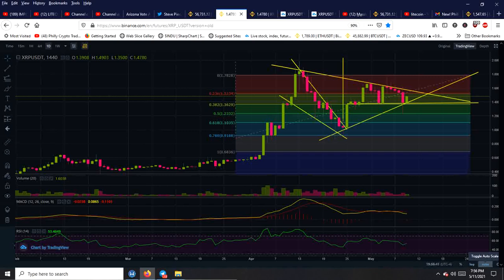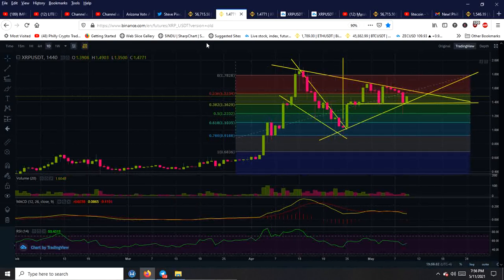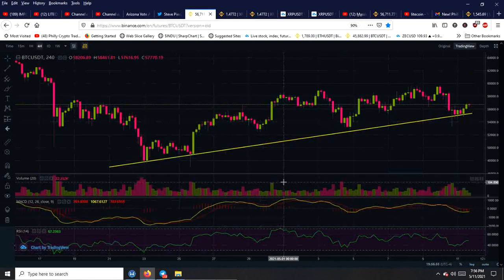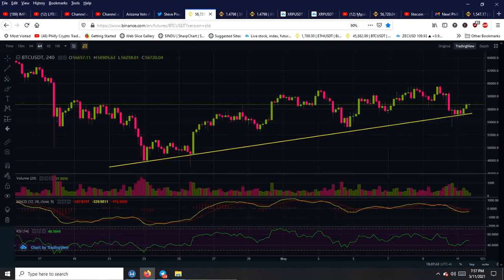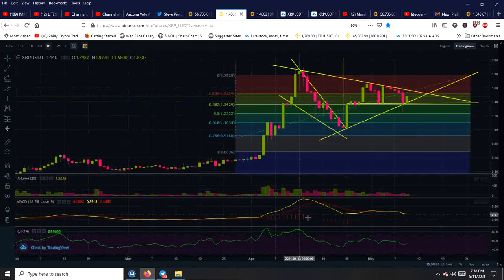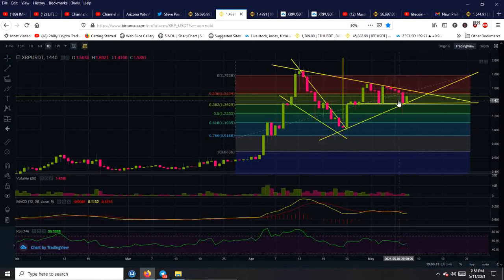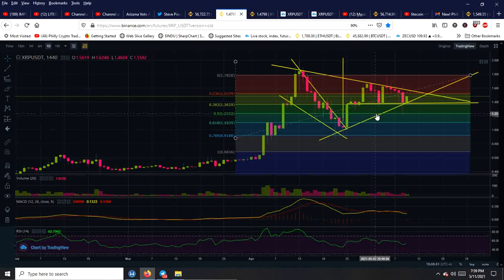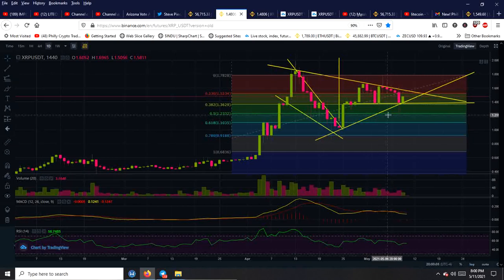RIPPLE (XRP) PRICE PREDICTION !!!! (ARE HIGHER PRICES COMING ???) (what you need to know now) !!!!!